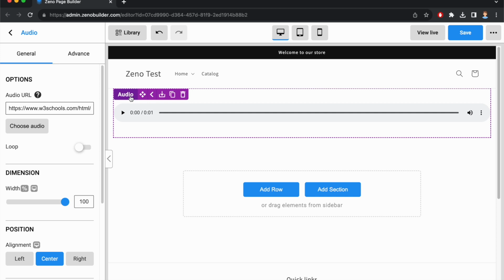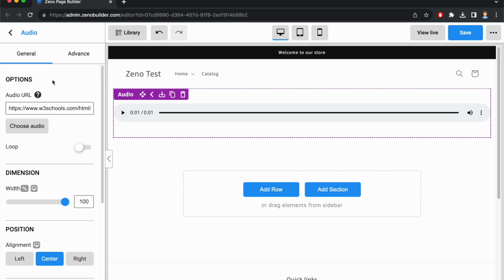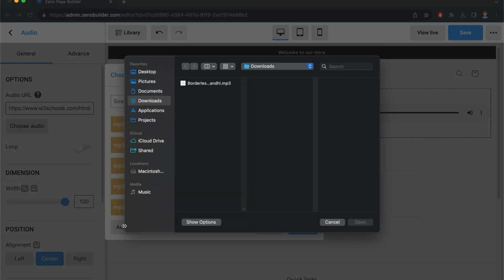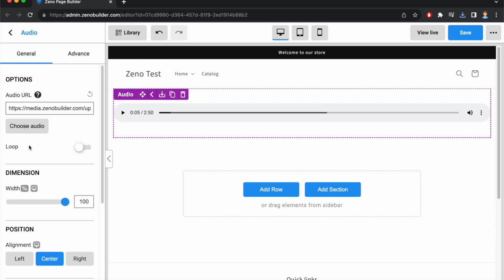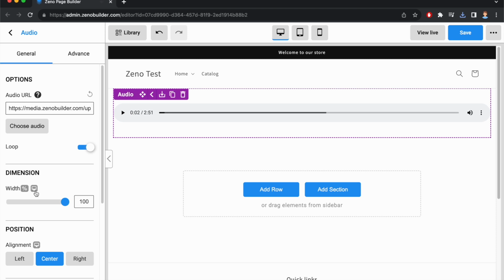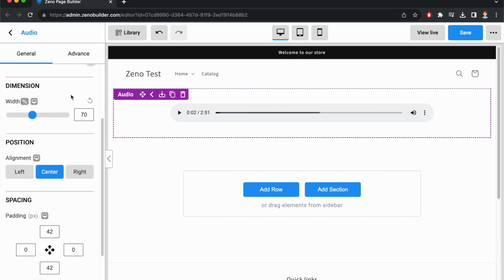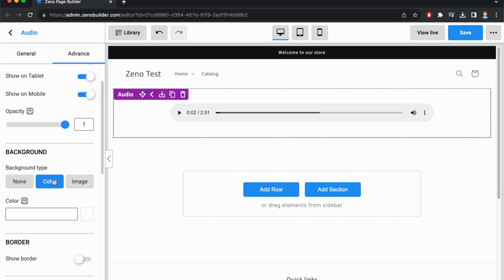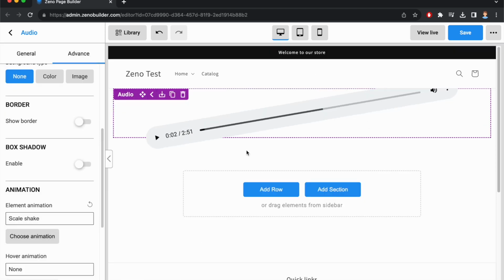How to Use Audio Element | Zeno Page Builder Tutorial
The Audio element in Zeno Page Builder allows users to easily add audio files to the page. With this element, you can enhance the user experience by incorporating background music, spoken instructions, or any other audio content directly into your page design.

Timecodes
0:00 - Intro
0:25 - Audio element settings